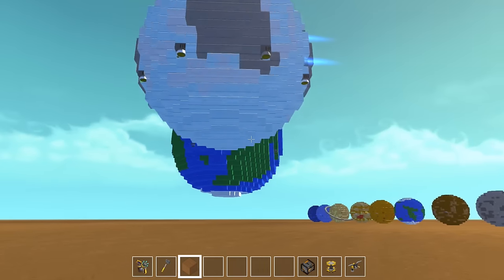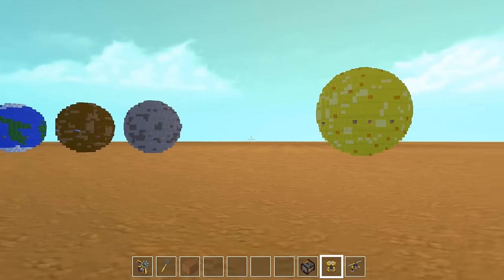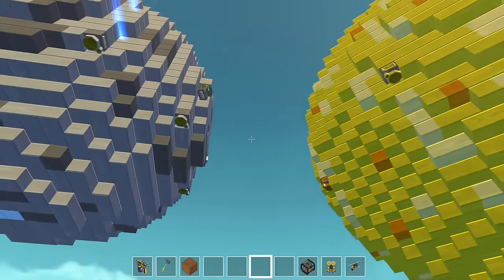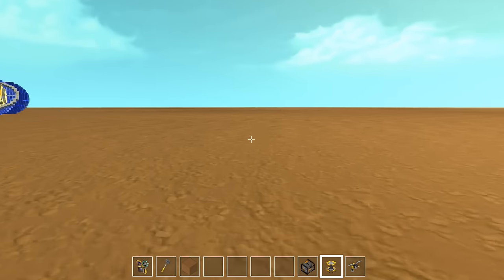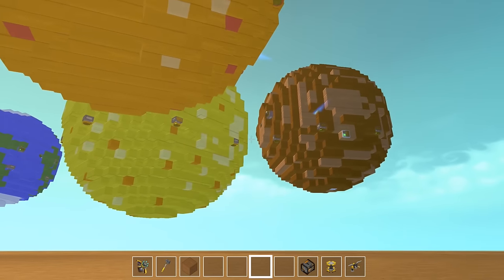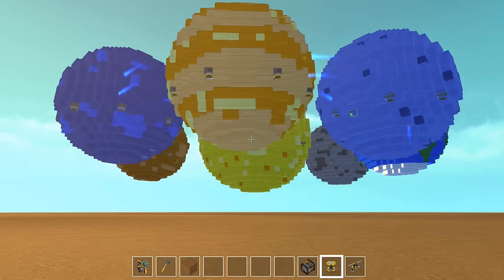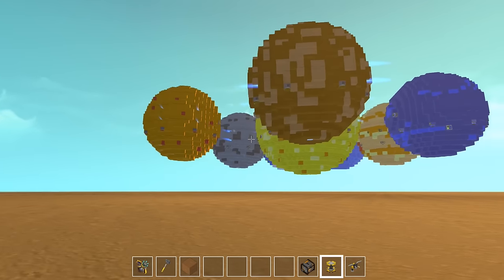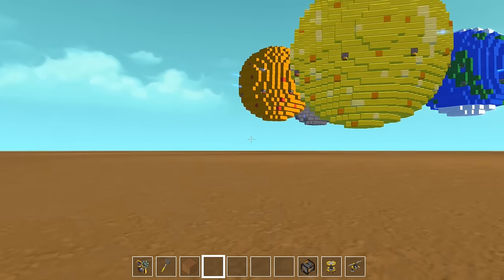TOTALLY ACCURATE SOLAR SYSTEM! (Orbiting Planets!) - Scrap Mechanic Showcase Ep16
Welcome to another episode of Scrap Mechanic Gameplay!
In this Scrap Mechanic video we look at automatic planetary hover orbits!  Which planet is your favorite?!

So I had an idea.  Can I make a hovering sphere orbit another hovering sphere automatically?  Short answer: YES, with a little bit of work. But then I was asked:  "Can you make MORE hovering spheres orbit another hovering sphere?".  Short answer:  YES! With a lot of work!

So naturally if you are gunna add more spheres, it's time to start making them be planets, and the whole thing be a solar system.  Though my original idea was just to make the moon orbit earth, once more "moons" were introduced, they had to be painted into other planets of course!  So now we have the Sun, being orbited my Mercury, Venus, Earth, Mars, Jupiter, Saturn (kinda), Uranus, and Neptune.  Sorry, no Pluto for you.  Pluto isn't allow to be a part of the planet party anymore.  Leave him a like if you want to cheer him up.

♦ SPECIAL OFFERS for Viewers! ♦ (that also help the channel)

Attribution